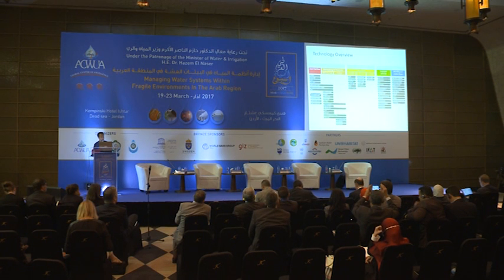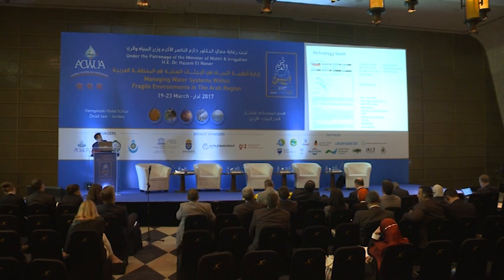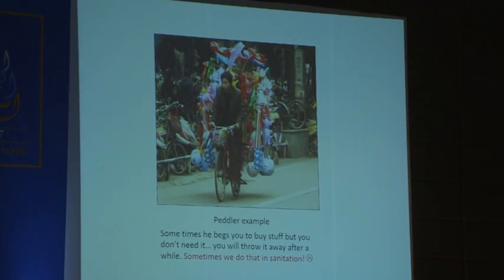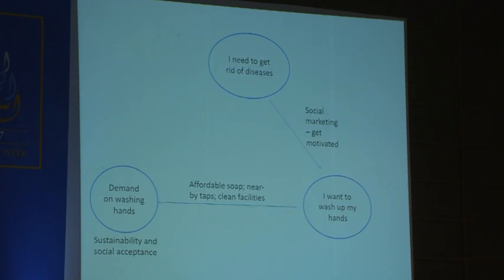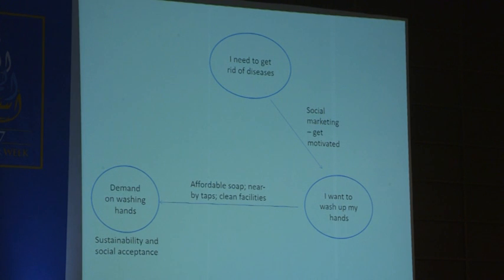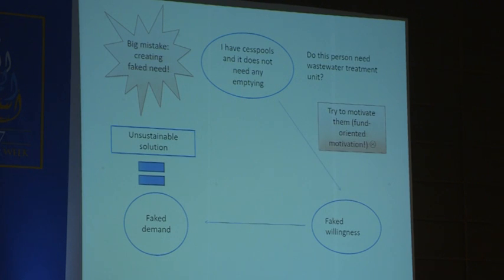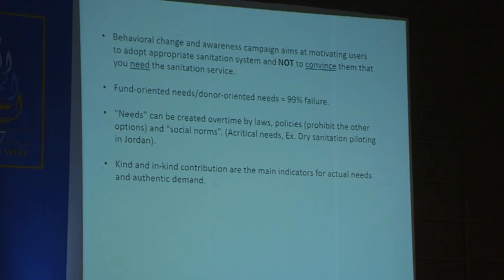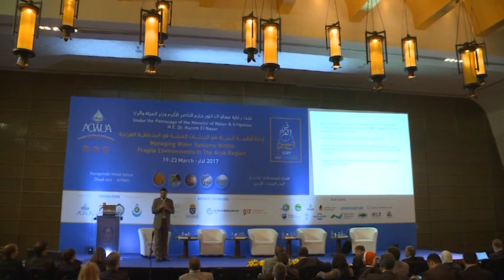Arab Water Week Session (3) Part 3 Scaling-up Sustainable Sanitation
Session 3: Scaling-up sustainable sanitation through the MENA Regional Chapter of the Sustainable Sanitation Alliance (SuSanA) Organized by: GIZ -Jordan in cooperation with SDC

Introducing SuSanA - A Global Sanitation Community, Christoph Luthi
SuSanA - Regional Chapter MENA, Dr. Susanne Bieker
Compendium of Sanitation Technologies in Emergencies, Thorsten Reckerzugl
cewas Middle East - Innovating Water & Sanitation Solutions for the Middle East